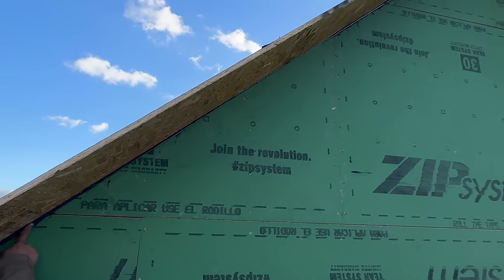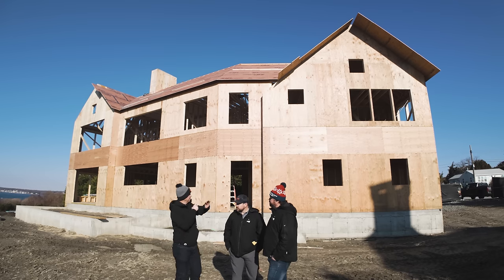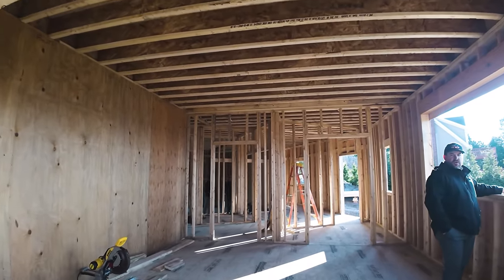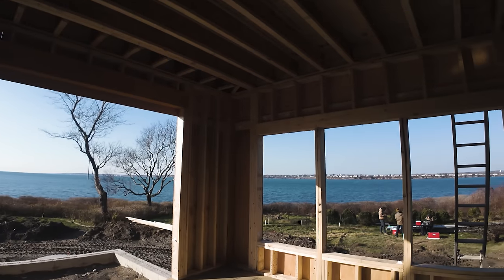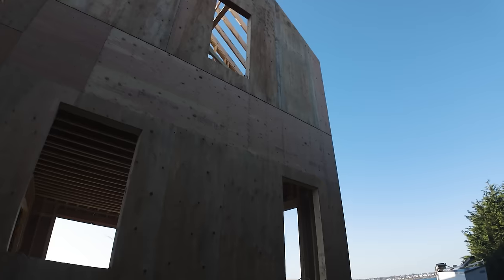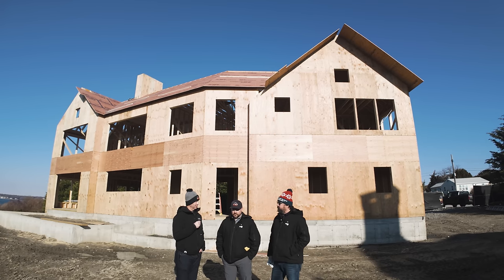A Smarter Way to Do Traditional Framing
Matt is back in Rhode Island looking at some panelized framing on one of Wade Paquin's jobs and why they elected to take the framing assembly offsite. Later they discuss their choice to add two layers of sheathing to the house and what conditions led them to that choice. We then take a look at the roof assembly which is also precut.